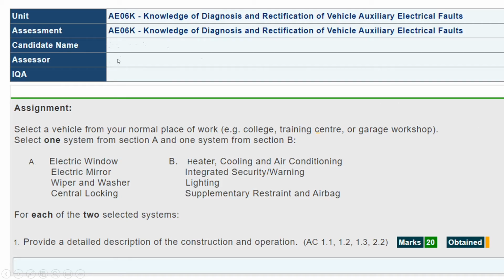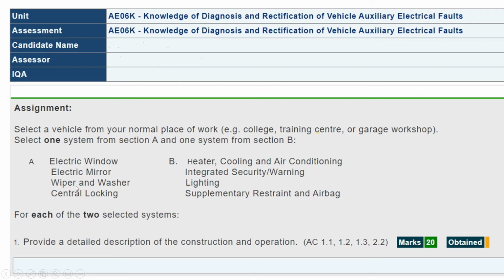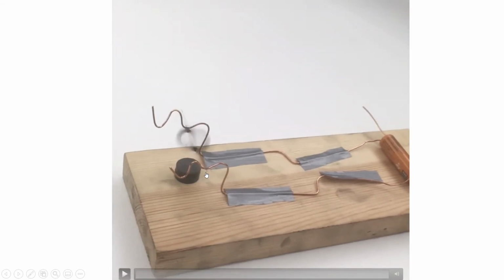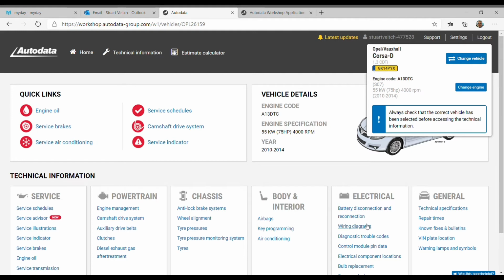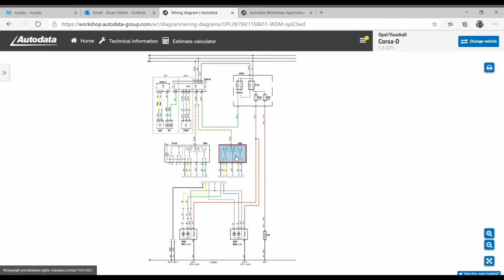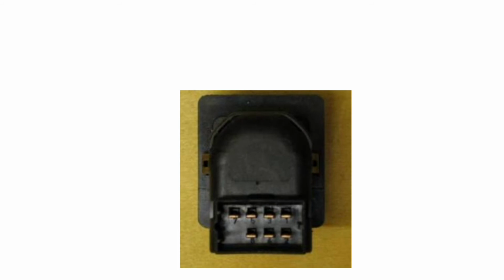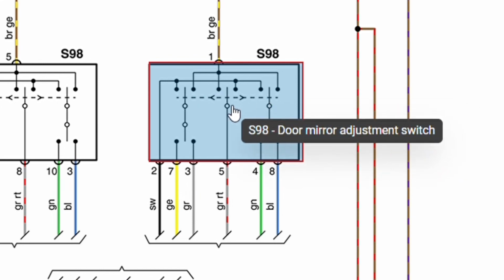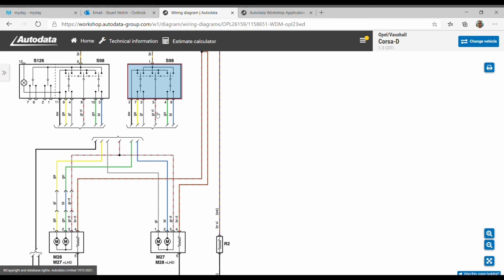AE06K Q1 help